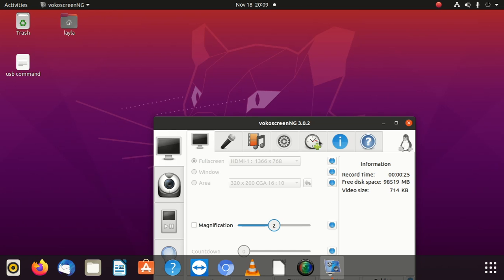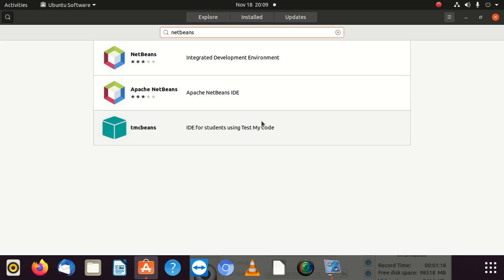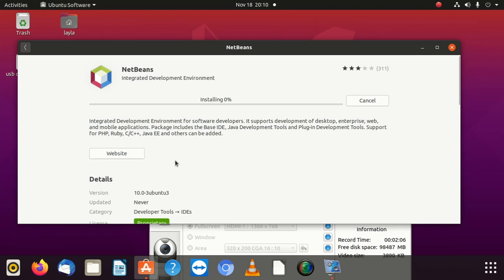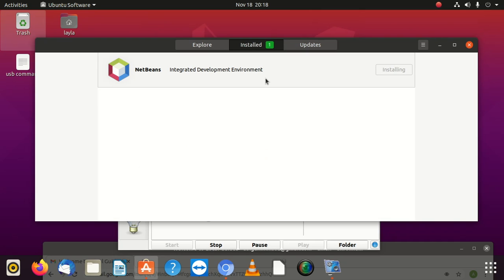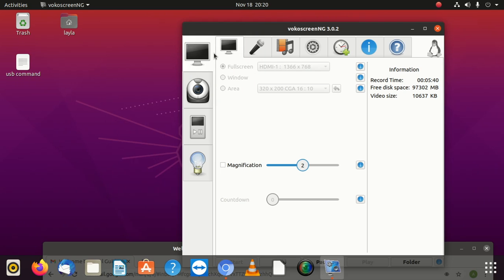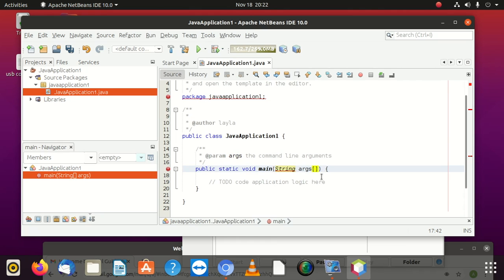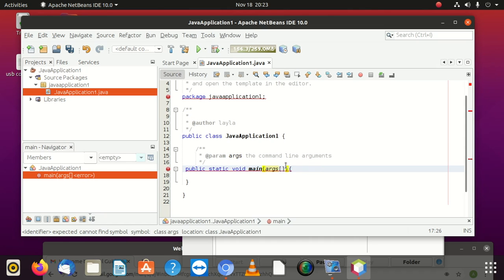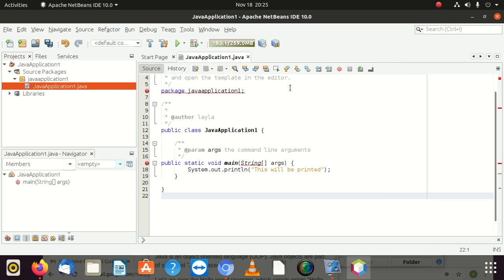How to Install the latest Netbeans IDE on Ubuntu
To install the latest version of the NetBeans IDE on Ubuntu, you can follow these steps:

    Update Package List:
    Open a terminal by pressing Ctrl + Alt + T, then update your package list to ensure you have the latest information about available software packages:

    bash

Install Java Development Kit (JDK):
NetBeans requires Java to run. You can install OpenJDK, a popular open-source implementation of Java:

bash

Download NetBeans:
and get the URL for the latest version of NetBeans IDE. Replace NETBEANS_URL with the actual URL in the command below and execute it in the terminal

bash

wget NETBEANS_URL -O netbeans.tar.gz

Extract NetBeans Archive:
Extract the downloaded archive to a directory of your choice. For example, to extract it to your home directory:

bash

tar -xvzf netbeans.tar.gz -C ~/Downloads/

Move NetBeans Directory:
Move the extracted NetBeans directory to a system location (e.g., /opt/):

bash

sudo mv ~/Downloads/netbeans /opt/

Create a Symlink:
Create a symbolic link to the NetBeans executable so you can run it from the terminal:

bash

sudo ln -s /opt/netbeans/bin/netbeans /usr/local/bin/netbeans

Run NetBeans:
Launch NetBeans from the terminal or application menu:

bash

netbeans

Configure NetBeans:
The first time you run NetBeans, you'll be prompted to select a location for the NetBeans user directory. Choose a directory or accept the default location.

Optional: Create a Desktop Launcher (Shortcut):
You can create a desktop launcher for NetBeans so that you can easily launch it from the desktop environment:

bash

    echo -e '[Desktop Entry]\nEncoding=UTF-8\nName=NetBeans\nExec=netbeans\nIcon=/opt/netbeans/nb/netbeans.png\nTerminal=false\nType=Application\nCategories=Development;' | sudo tee /usr/share/applications/netbeans.desktop

Now you should have the latest version of NetBeans IDE installed on your Ubuntu system. You can use it for Java development and other programming tasks. Remember that the actual URL for downloading the NetBeans IDE might have changed, so make sure to visit the NetBeans website to get the correct download link.